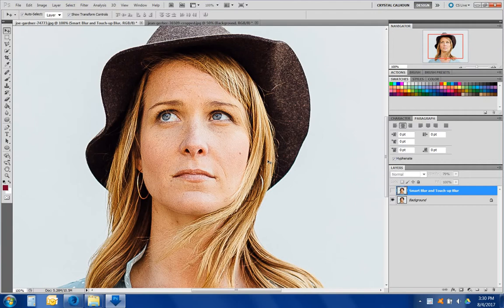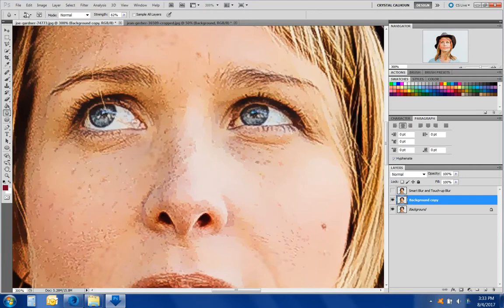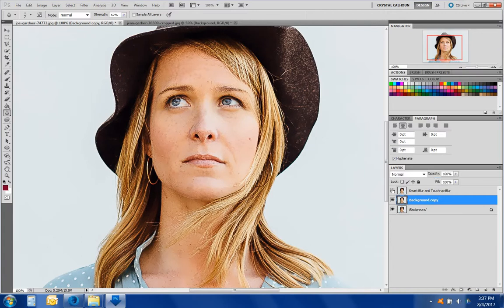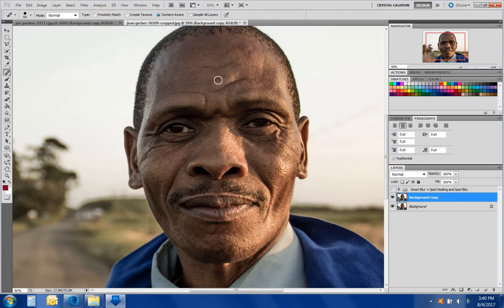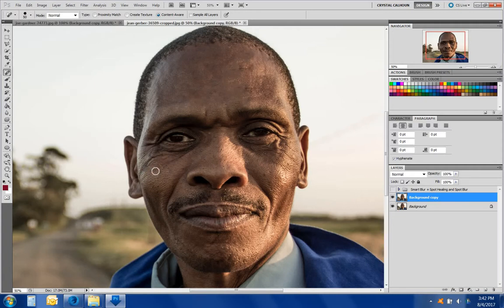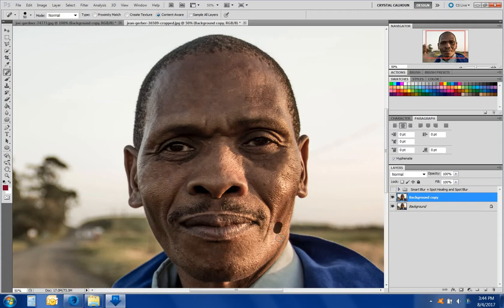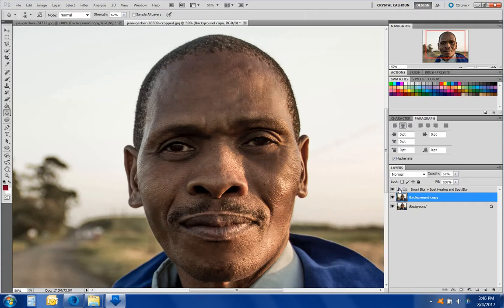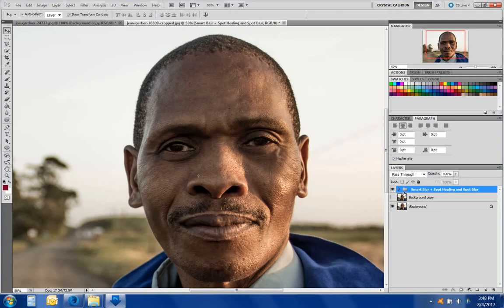Lesson 13 Spot Healing and Blur Effects for Smoother Skin